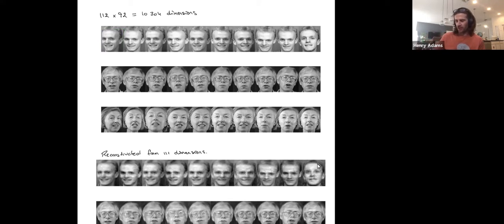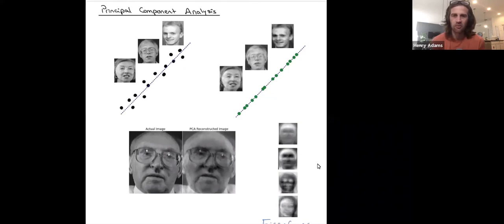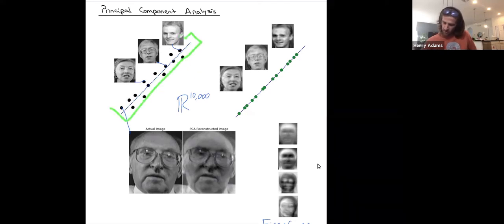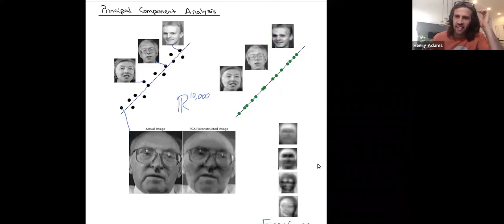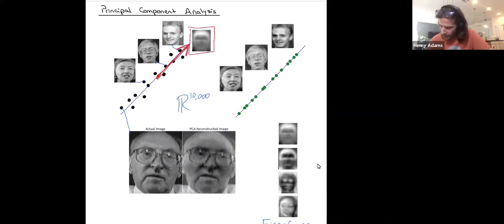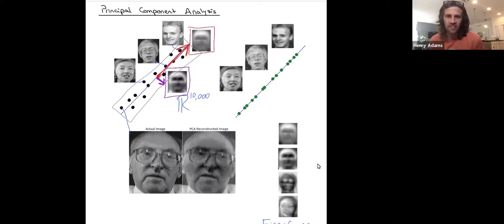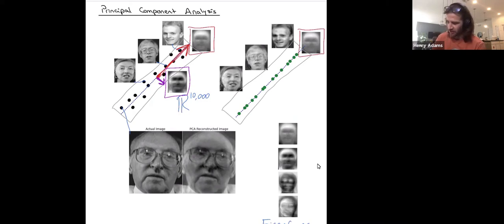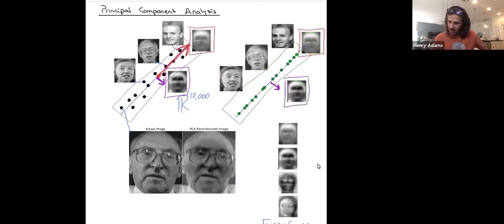Applied topology 20: Linear dimensionality reduction - Principal Component Analysis (PCA), Part II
Abstract: This is Part II of an intuitive and visual introduction to linear dimensionality reduction, and in particular, Principal Component Analysis (PCA). Please see the very nice tutorial for more detailed information!